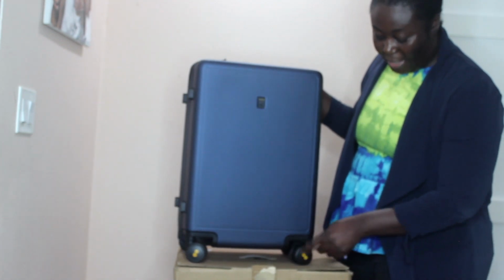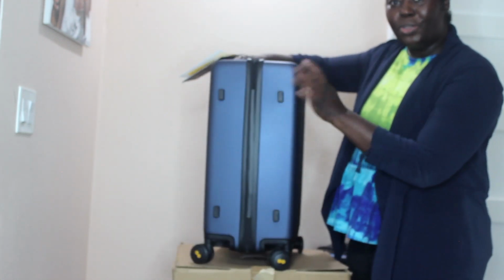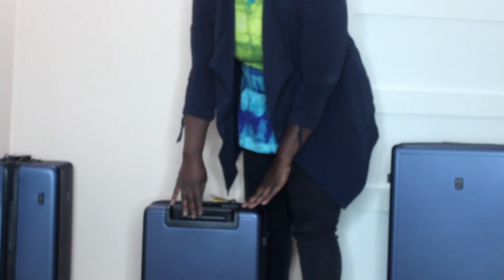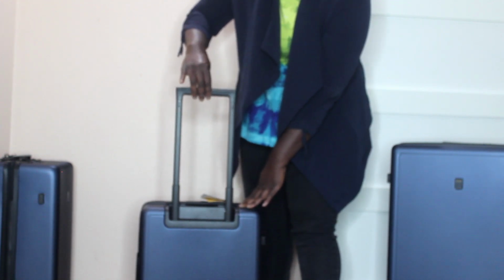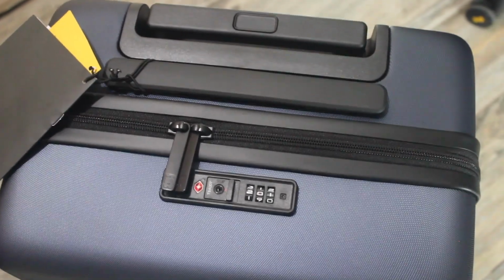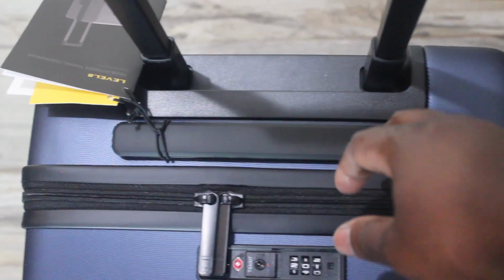level8 Luggages Unboxing